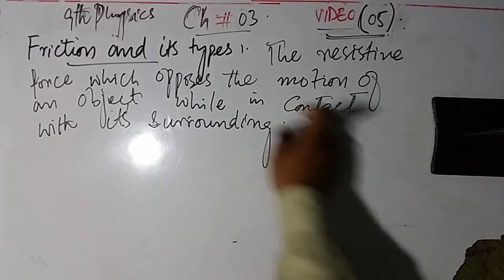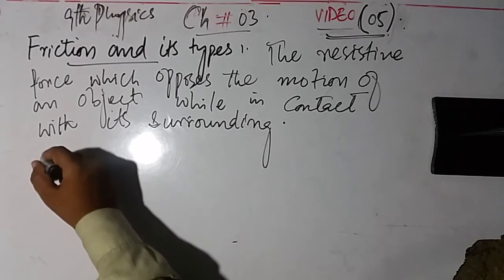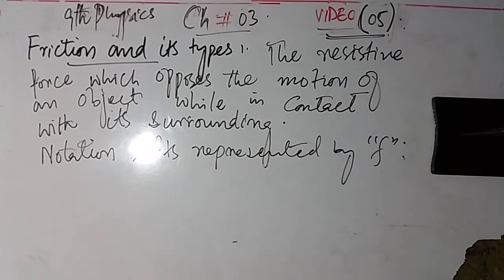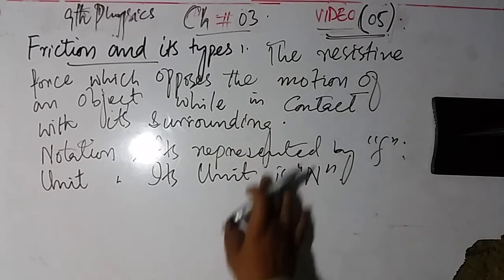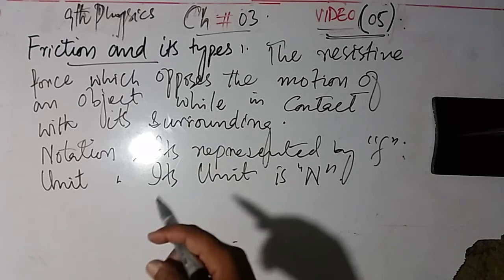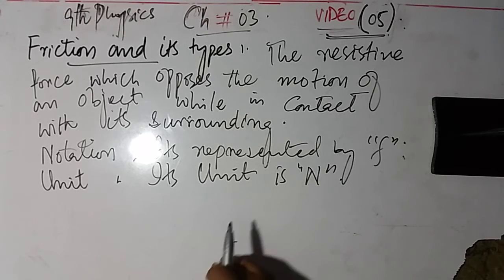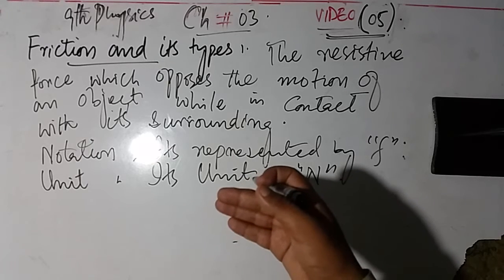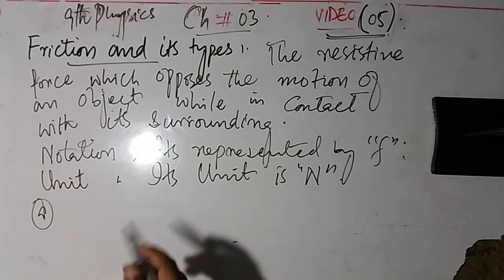CLASS 9 PHYSICS CH 3 VIDEO 5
Friction is a resistive force that occurs when two surfaces interact, opposing the relative motion or tendency to move between them. It arises due to the microscopic irregularities on surfaces and the interaction between their molecules. Friction plays a crucial role in everyday activities, from walking to driving. Without friction, it would be difficult to start, stop, or control motion.
Types of Friction:
Static Friction:
This type of friction acts between two surfaces that are not moving relative to each other.
It prevents an object from starting to move and needs to be overcome to initiate motion.
Example: A book resting on a table.
Kinetic (Sliding) Friction:
Occurs when two surfaces are in relative motion.
It is usually less than static friction, making it easier to keep an object moving once it starts.
Example: Sliding a box across the floor.
Rolling Friction:
This friction occurs when an object rolls over a surface.
It is significantly smaller compared to sliding friction because the contact area is smaller.
Example: A car tire rolling on the road.
Fluid Friction:
Also known as drag, it occurs when an object moves through a fluid (liquid or gas).
The frictional force depends on the fluid’s viscosity and the speed of the object.
Example: A boat moving through water or an airplane flying through the air.
Importance of Friction:
Friction is both beneficial and detrimental. It helps in activities like walking, writing, and driving but also causes wear and tear on machinery and requires more energy to maintain motion